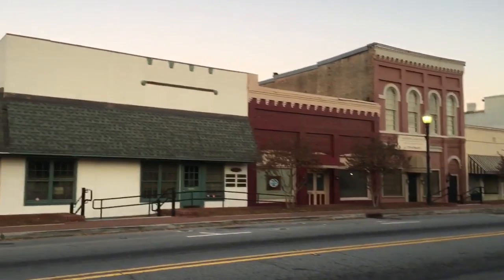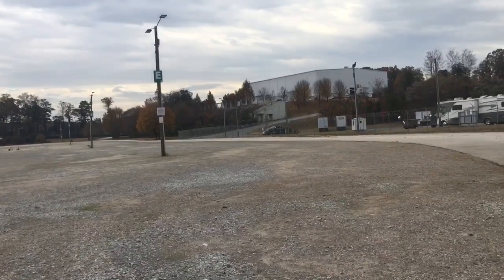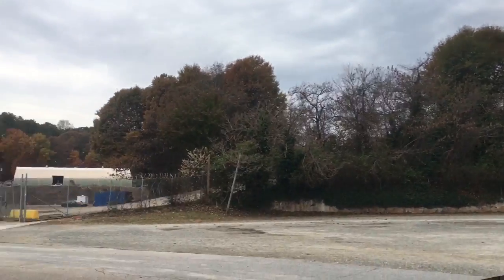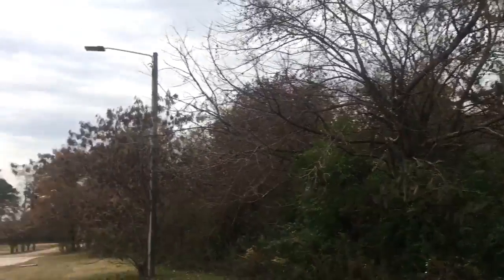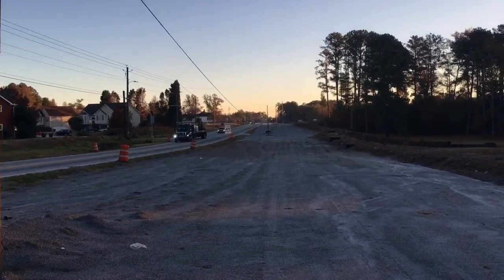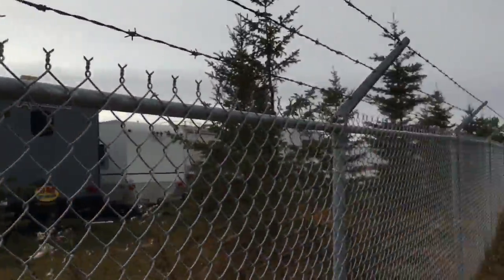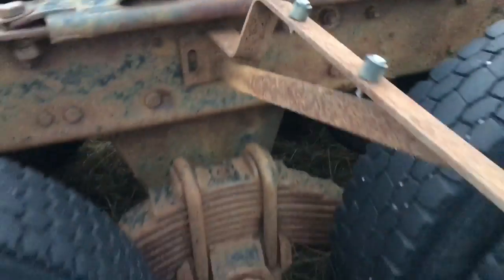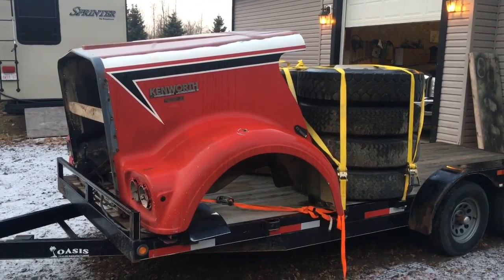On the Hunt Ep. 3 Smokey and the Bandit Filming Locations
Went to see some of the locations the Smokey and the Bandit movie was filmed 2019 vs 1977.  Also continued hunt for next project truck.